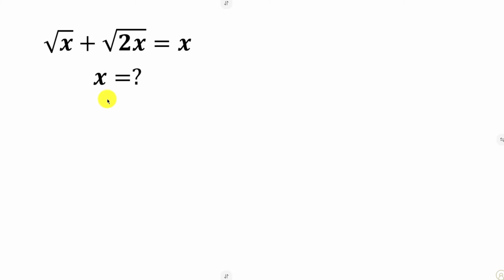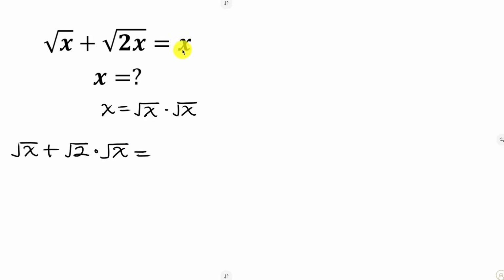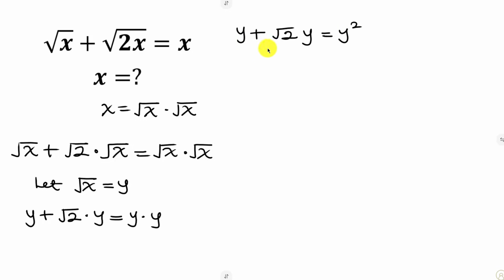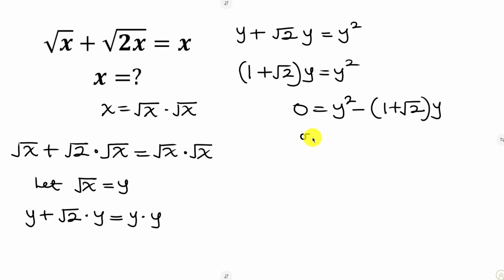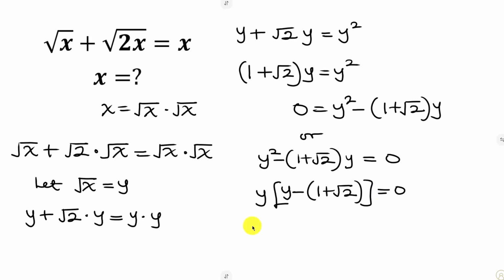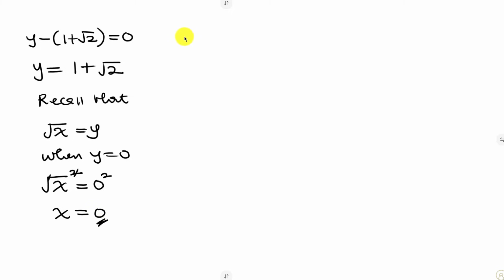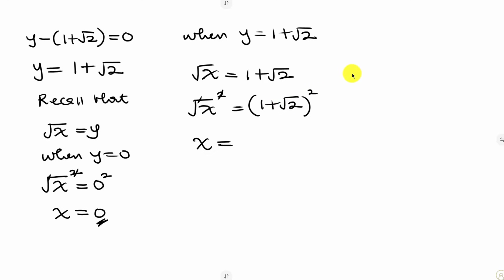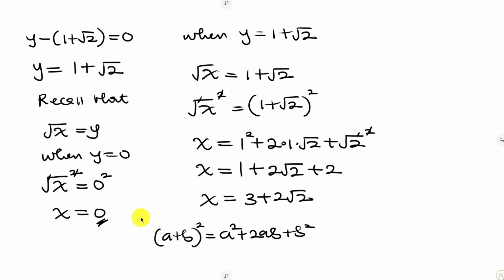Germany | A Tricky Radical Olympiad Math Problem | Mind-Blowing Explanation | Can you solve this?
The question looks tricky to the eyes until you attempt solving it. Here I break down a simple explanation on how to handle questions like this in the simplest way possible.

If this is your first time on my channel, here I shared a simple step-by-step method of solving algebra with a simple trick.